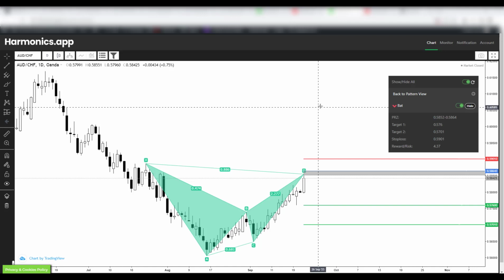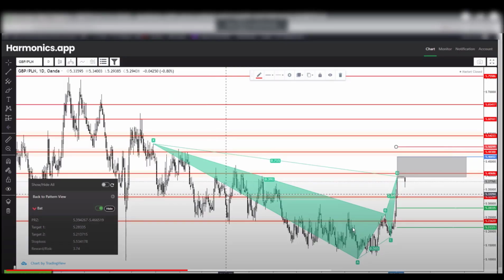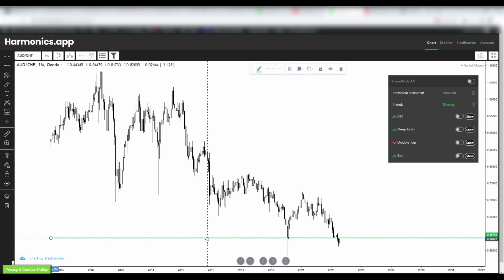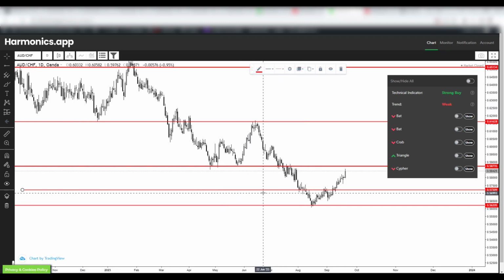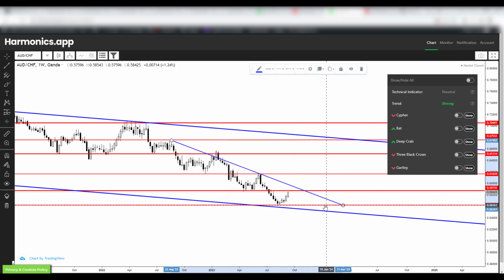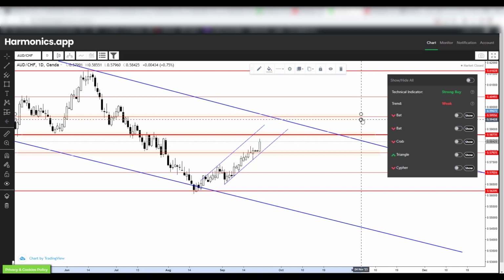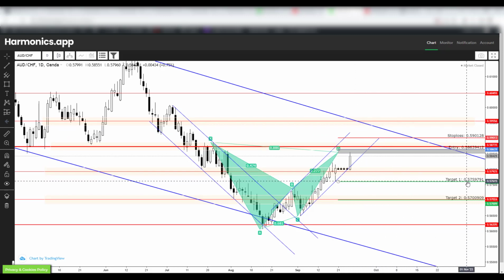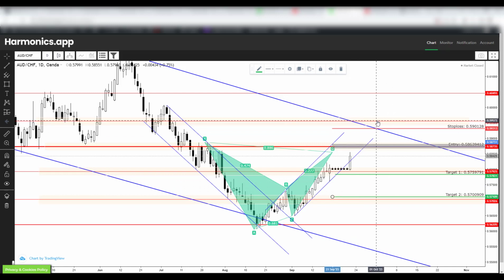Harmonic pattern analysis 23.9.2023 - Bat pattern AUDCHF